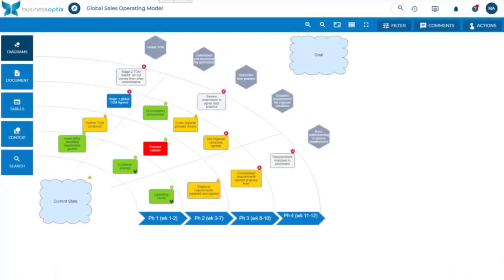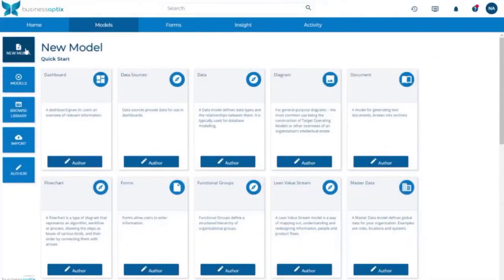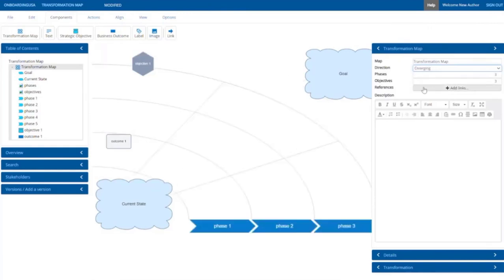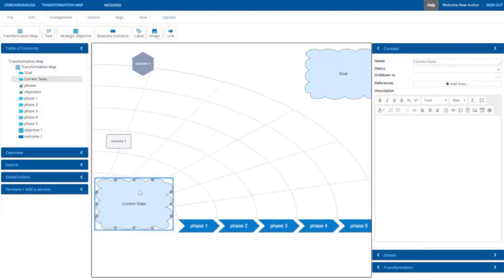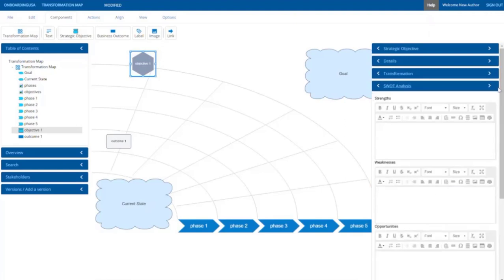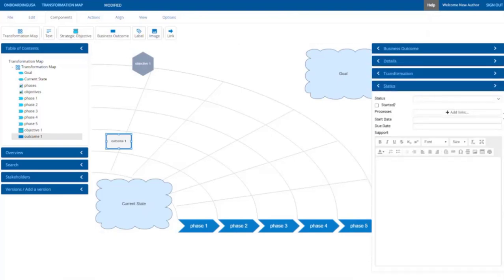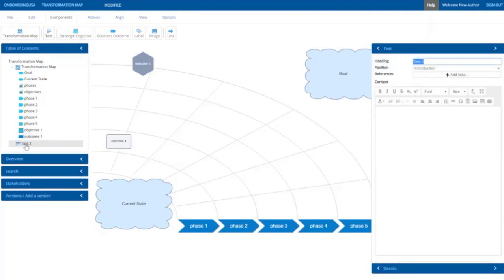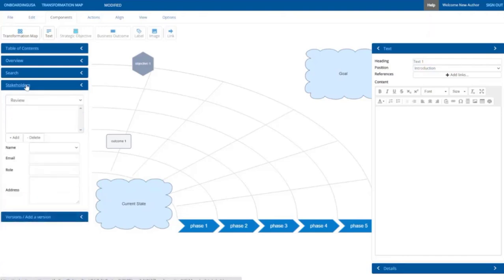How to create Transformation Maps - BusinessOptix